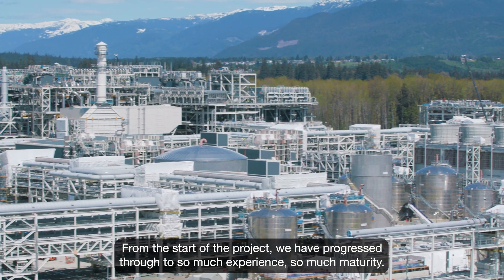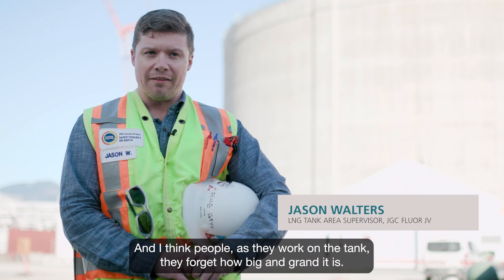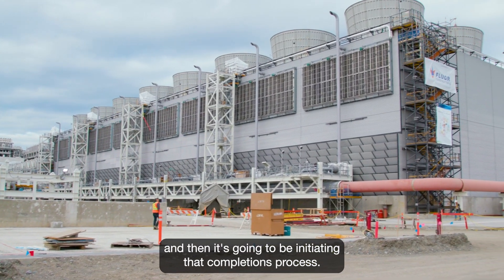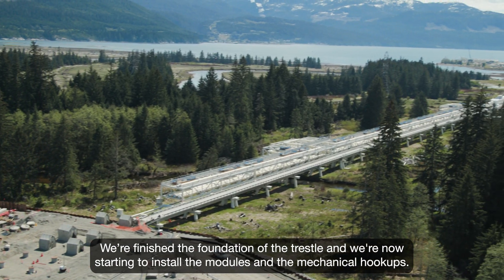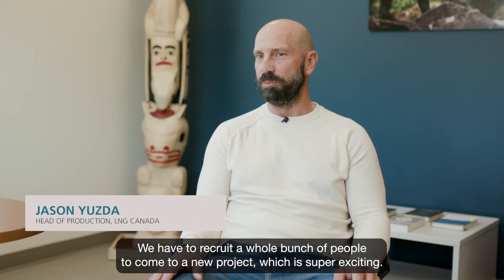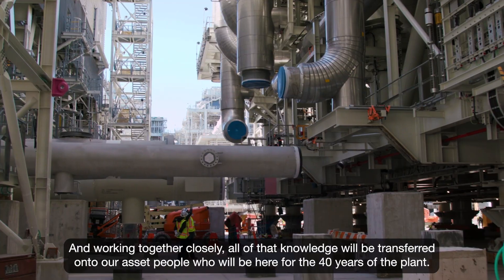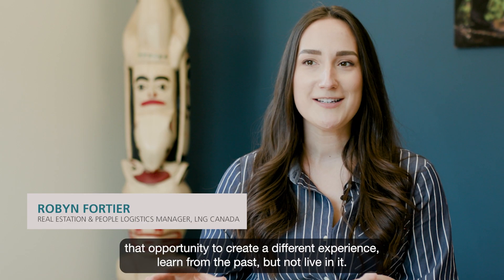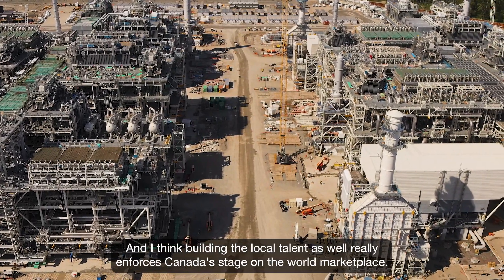LNG Canada Construction Progress Update, Spring 2023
A construction update to learn more about the ongoing progress on our site in Kitimat, B.C.